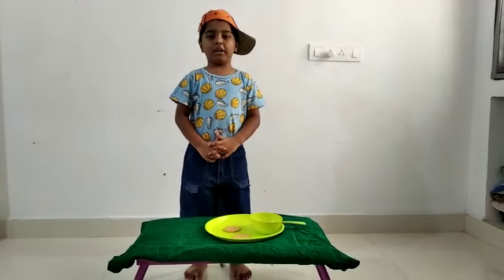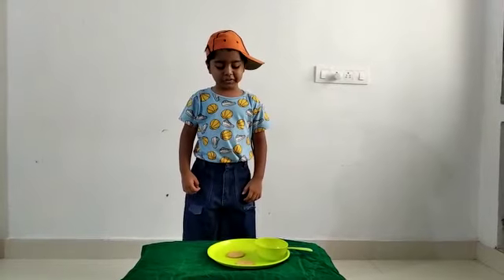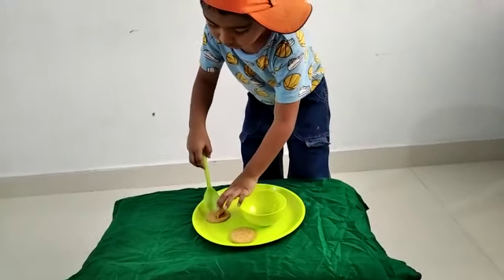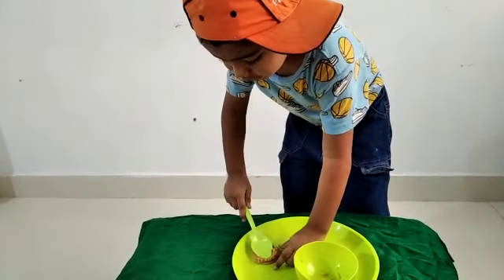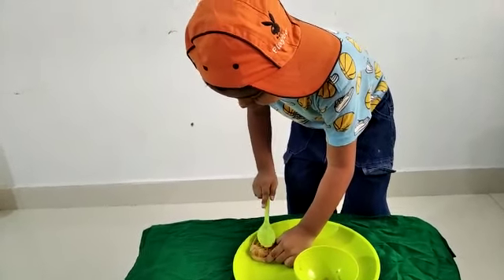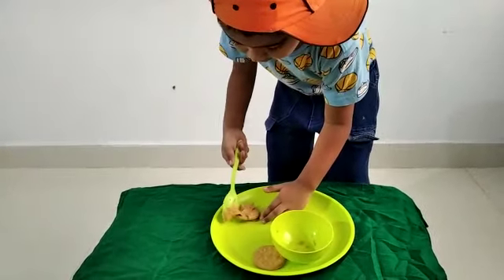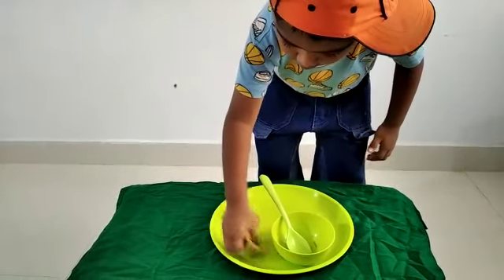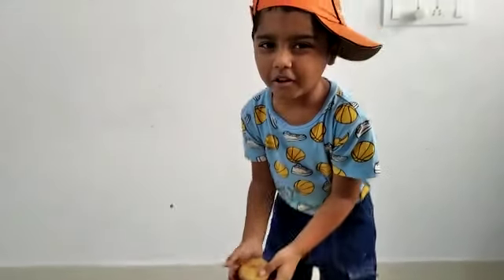Jam Biscuit - quick snacks for kids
Hi friends, This is  Lolit giving ideas for you. Easy to prepare and kids can prepare it on their own.
You can use any Jam